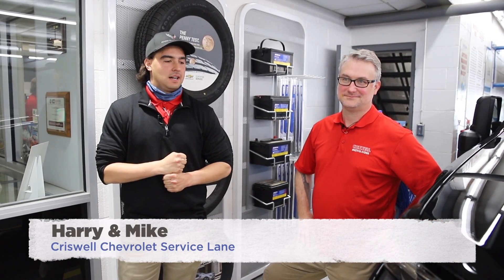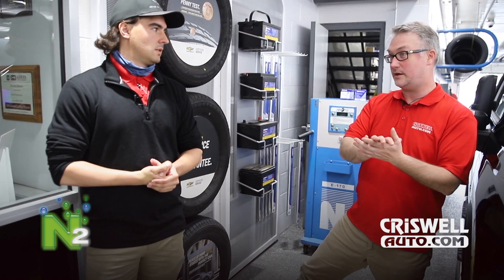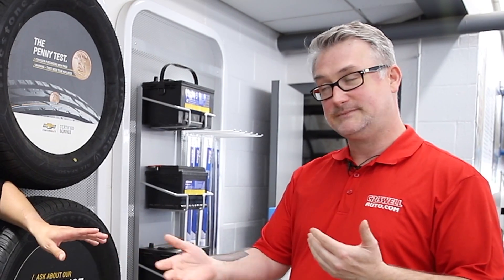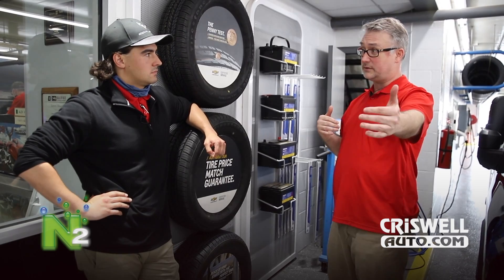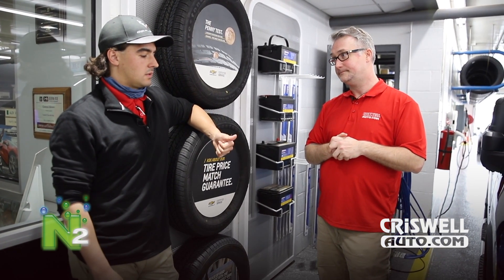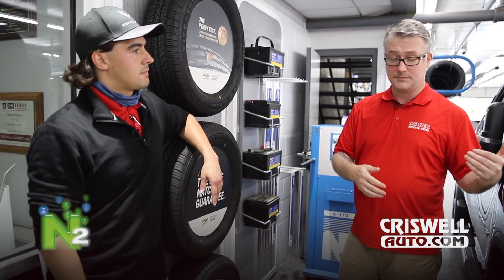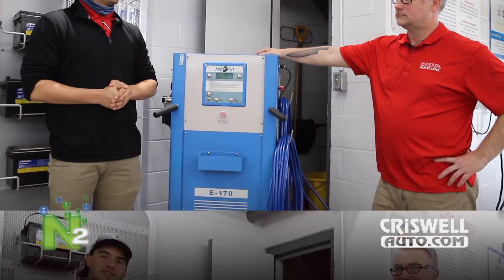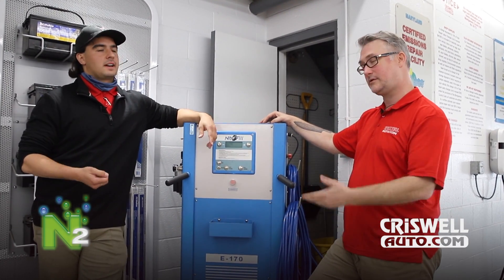Nitrogen For Tires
Why nitrogen is important for your tires and vehicle!

Harry and Mike of Criswell Automotive discuss the benefits, science and history of nitrogen and its use with all things automotive and beyond.